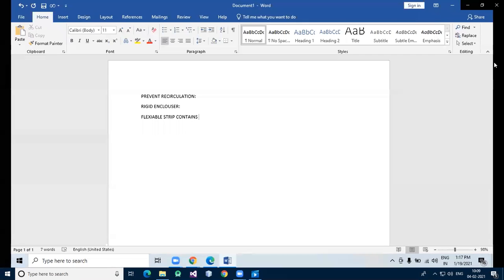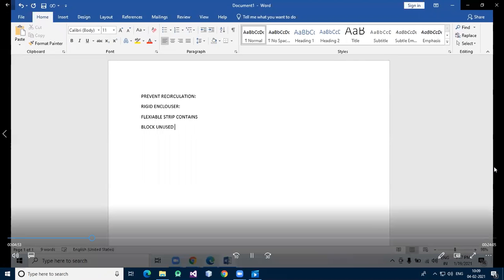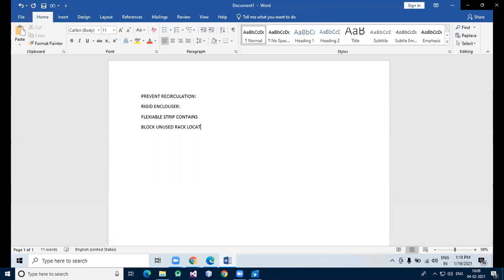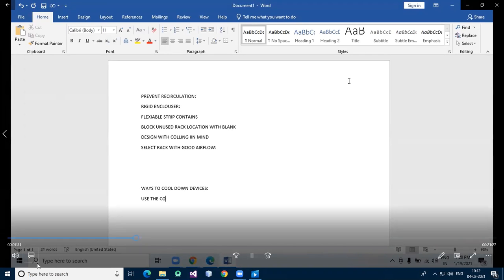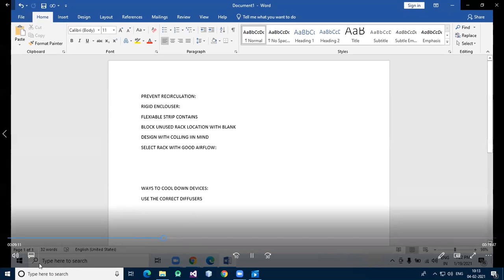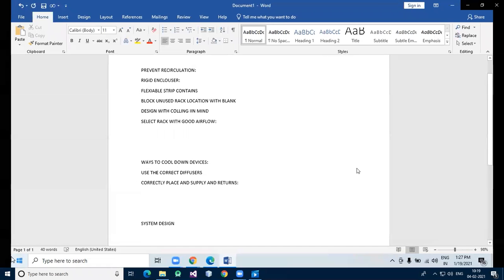Green Computing lecture13(F.Y.B.Sc.I.T.)08-02-02021 Delivered by Prof.khushboo sodi.